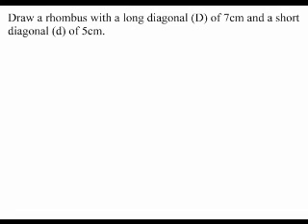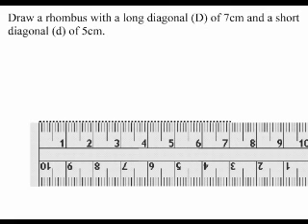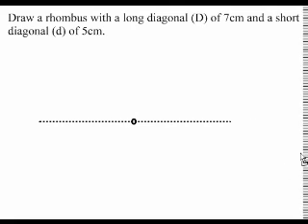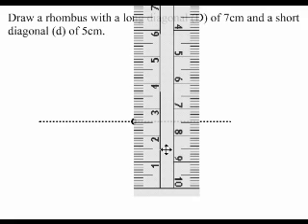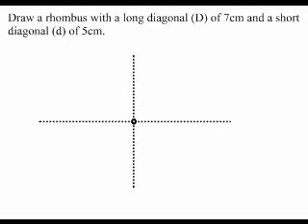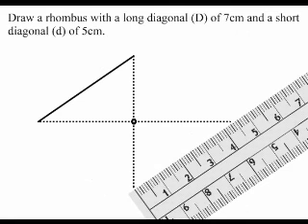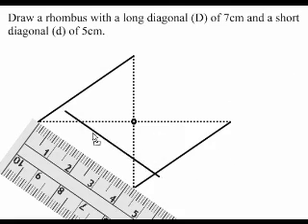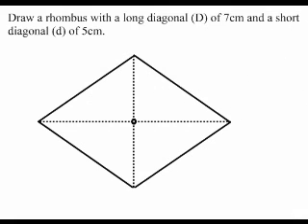Drawing a Rhombus